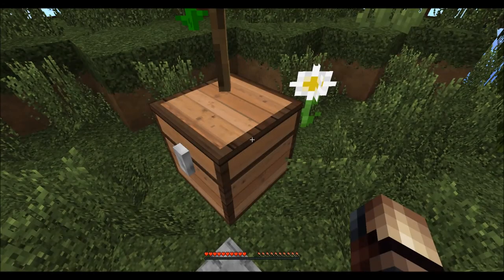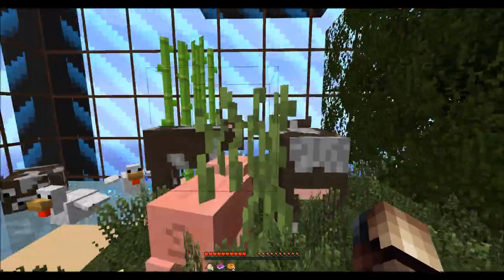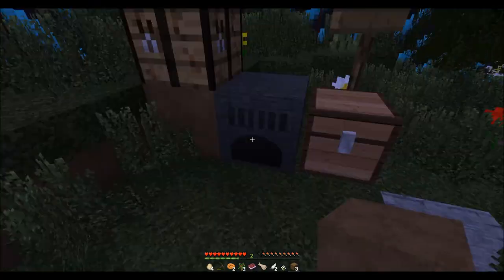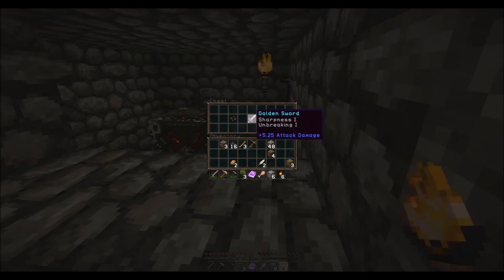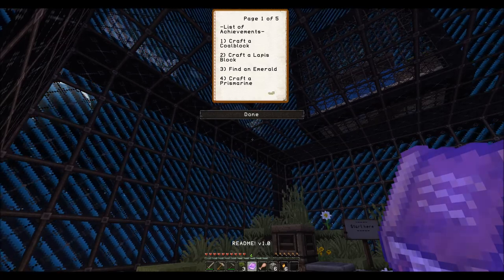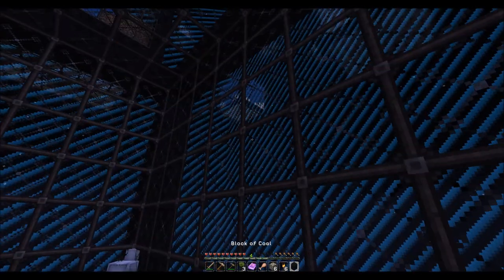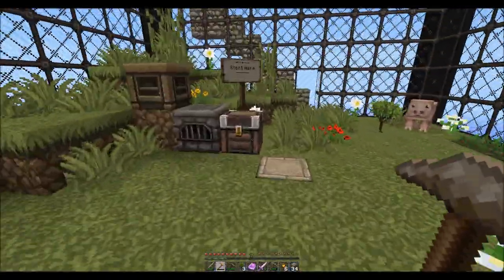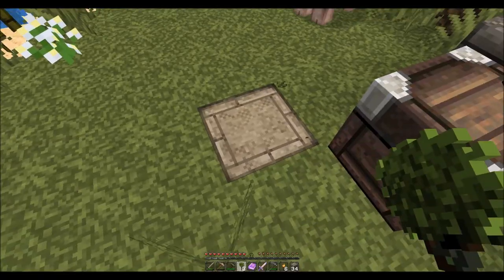Micro Cubes! Minecraft - Episode 1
Whaddup dudes, back with daily uploads once again! Check it!

IMPORTANT LINKS BELOW - CLICK EM, YOU WON'T